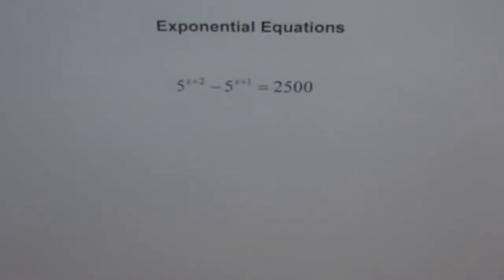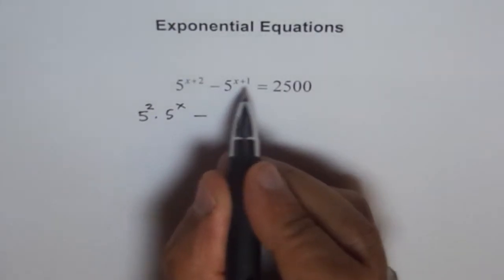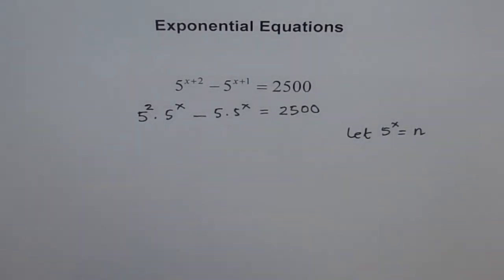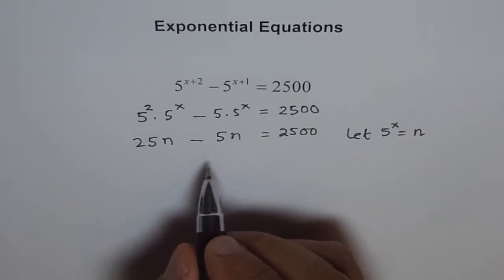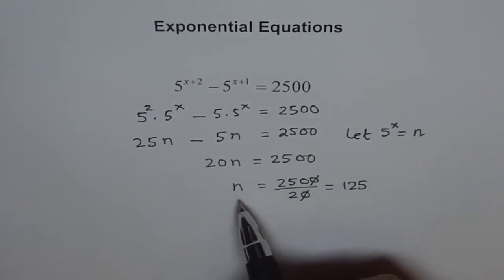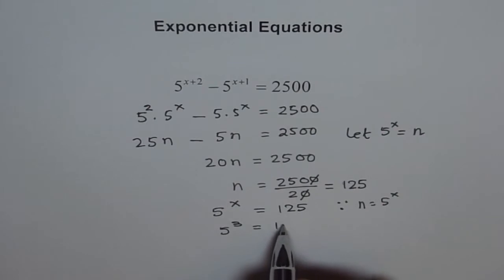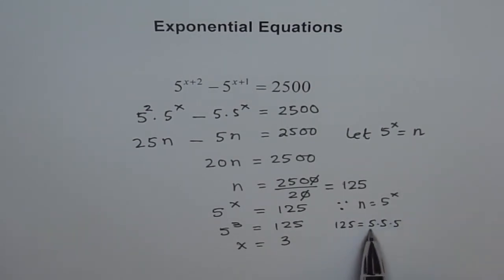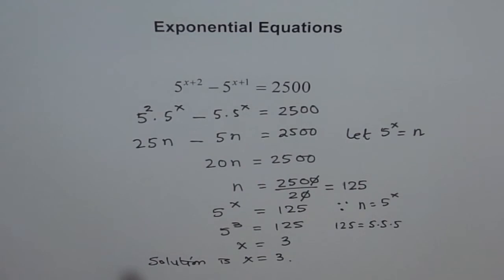Solve Exponential Equation Linear Form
See how the exponential equation can be converted to linear form and then solved.